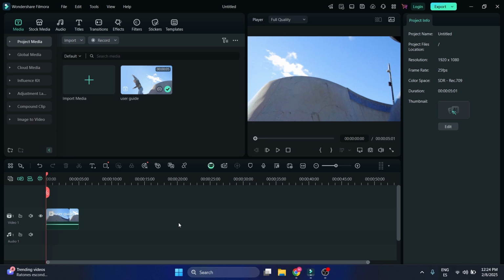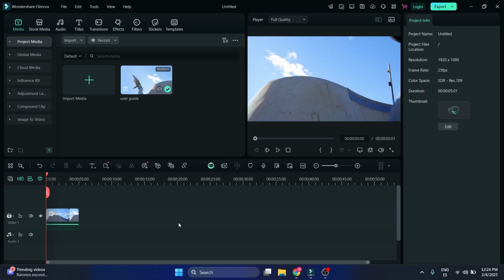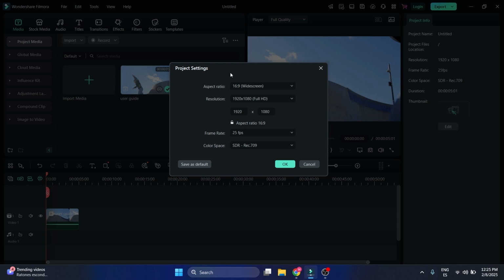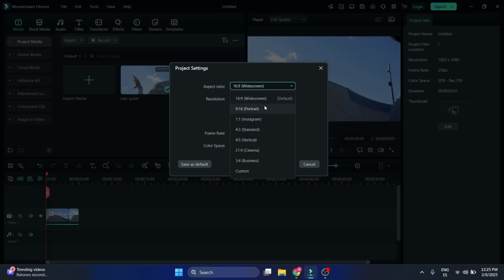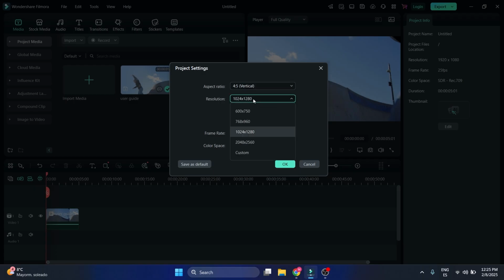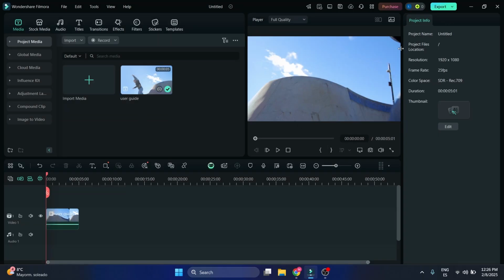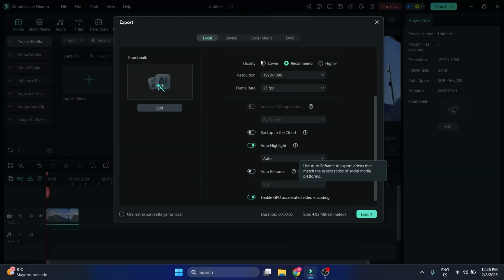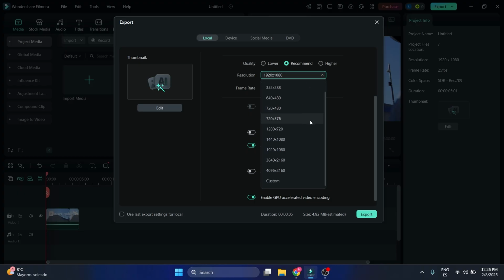How to Change Resolution in Filmora (Easy Guide)